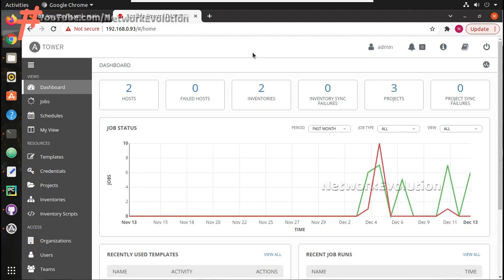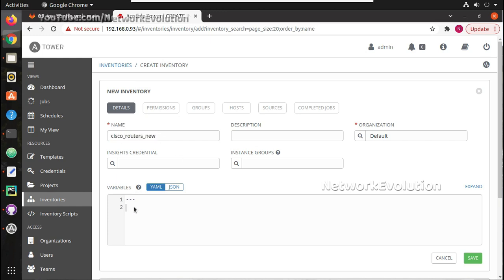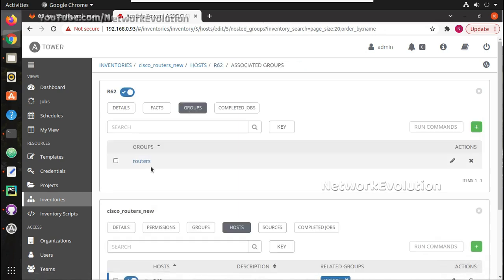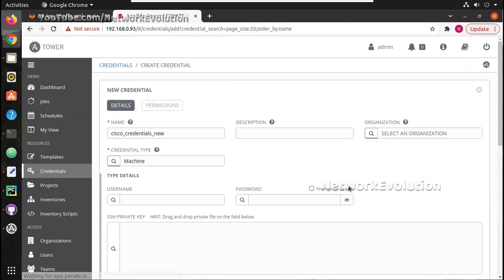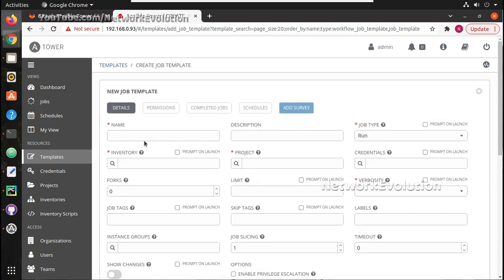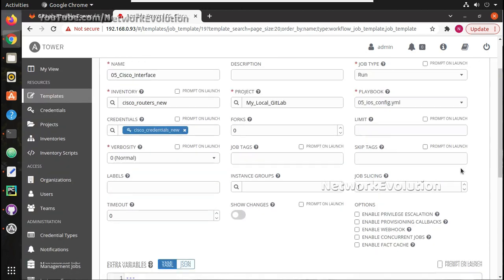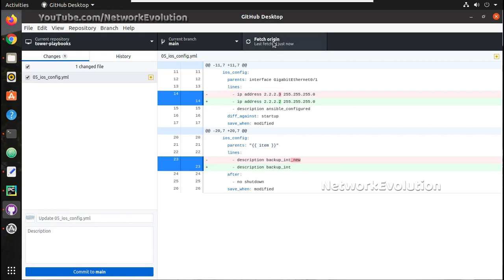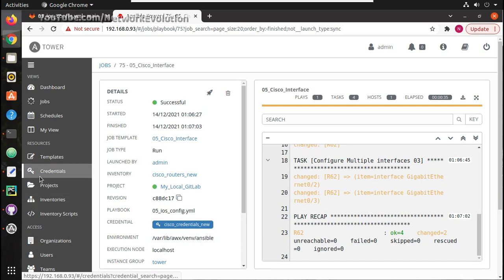Ansible Tower/AWX Tutorial:Part4 How to create Inventory and Credentials for Network :GitLab CICD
Ansible Tower/AWX CICD Tutorial for Network Automation : Cisco IOS Playbooks + GitLab Repository + CICD Pipeline + GitLab Runner

This video demonstrates how to create inventory and credentials in Anisble tower for Network automation.
How toa dd inventory projects map playbook verbosity in ansible playbook templates. How to create job templates in anisble tower for cisco configuration execution. How to configure cisco devices using ansible playbook
How to run playbooks from ansible tower
create new inventory and credential
What is smart inventory uses in ansible tower
add ansible_connection network_cli ansible_os ios
create inventory groups in ansible tower and map inventory under same group
add hosts in inventory
scm url in ansible tower
new job template creation with inventory credentials and projects
ansible_hosts entry
ansible credential types machine, use ssh private key credentials, private key passphrase
add projects in ansible tower, github or gitlab project url

how to add cisco device as the inventory in ansible tower. Add cisco device credential in ansible tower for template and job execution
Cisco IOS Devices and execute job templates from ansible tower/AWX for configuring Cisco routers/ Switches interfaces
Create template assign specific templates, make configuration changes to cisco device using template and trigger jobs in ansible tower/awx
how to add credentials and inventory in ansible tower
Cisco basic playbook from ansible tower/awx
ansible tower tutorial for network engineers
ansible awx learning beginner.
how to add and configure cisco ios routers switches csr devices from ansible tower/awx
manage inventory in ansible tower
add or remove playbook to ansible tower from github or gitlab
add the inventory and projects in ansible tower
scm update in ansible tower
add or manage credentials in ansible tower
execute commands on cisco device using ansible tower and playbook from github or gitlab
configuration cicd pipeline for cisco configuration using gitlab
ansible tower cicd pipeline series
create basic job template and execute the task from ansible tower
 what is ansible tower. What are the advantages of Ansible tower, how to use gitlab to add or remove plabook.
How to use source control for maintaining playbook codes
how to add remove or update files in to gitlab using git commands
github commit example, git command examples in linux
git command tutorial linux. How to use github desktop application in linux
What in inventory , projects templates and credentials in Anisble tower
Ansible tower hands-on training demo.
Ansible tower usecases and applications in Network Automation
How to run playbooks using ansible tower.
How to add playbooks and projects in Ansible tower
How to add gitlab or Github projects in Ansible tower.
git command for adding files to gihub or gitlab repository

What is AWX and how install and difference between ansible tower and AWX
How to run playbooks from AWX or Ansible tower
Introduction to Ansible tower
Introduction to AWX
compare ansible tower AWX
Manage projects in Ansible tower or AWX Github Gitlab Integrations
How to run playbook from ansible tower or AWX for configuring cisco devices
cisco ansible tower example
awx network automation example
awx ansible tower tutorial
ansible tower trial version and number of devices
get playbooks from gitlab or Github
credential types in ansible tower cisco router credentials in awx
run playbook and configure cisco device using awx ansible tower
how to manage vlans in cisco devices using ansible playbook and how to create a playbook task to add delete or update vlans
how to assign vlan to interface using ansible playbook
cisco vlan examples ansible playbook
how to manage l2 configurations of cisco devices using ansible playbook
configure mtu name remote_span shutdown state vlan_id in cisco devices using ansible module cisco ios_vlans
cisco ansible collections galaxy with vlan
add or remove vlans from cisco switches
check the ansible playbook executed commands using playbook and verify the output
execute show commands from ansible playbook
ansible ios match conditions always or any eample
ansible playbook wait for explanation
get show outputs from cisco ansible play and create tasks cisco modules example
check result 0 contains condition with match condition from ansible playbook
match all or match any explanation
cisco stdout_lines output print and store in to variable